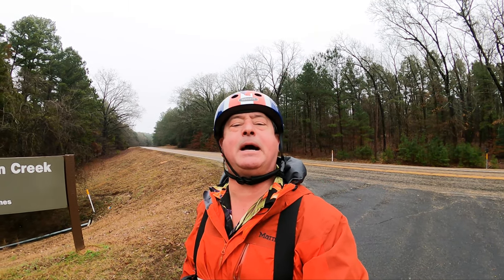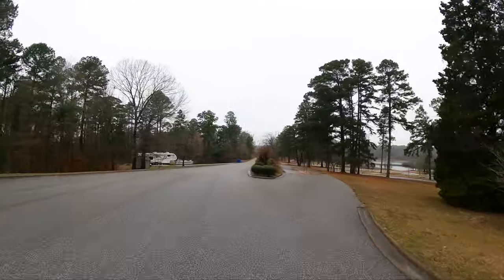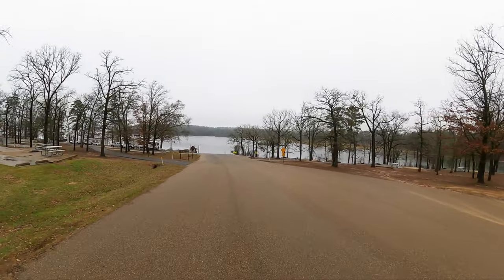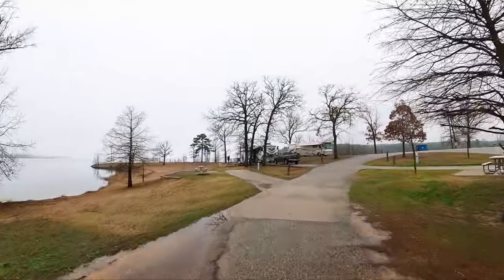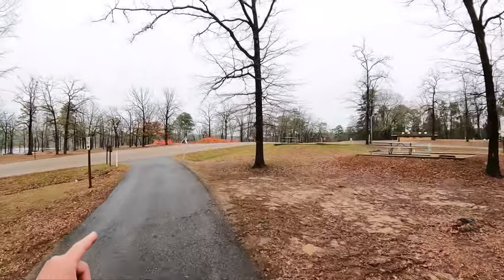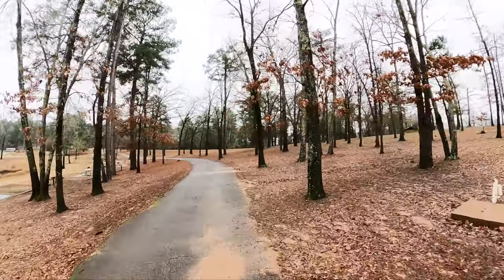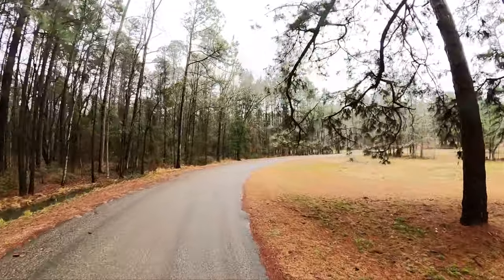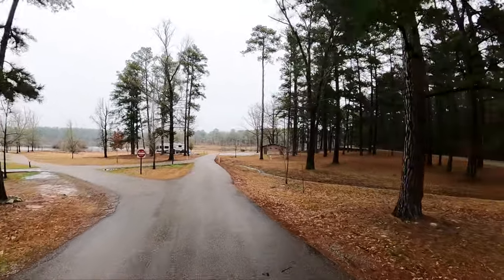A Virtual Tour Of Buckhorn Creek Park, Lake O' The Pines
On this Virtual Tour of Buckhorn Creek Park you will see two RV camping loops and two tent camping areas. There is also a boat ramp and lots of accessible shore line. A quick drive takes you to a nearby fishing dock, the lower dam fishing area as well as the Lakeside day use area just over the dam.
On a cold and wet January day in 2021 I loaded up Little Red and headed out to Lake O The Pines so I could creat this Virtual Tour Of Buckhorn Creek Park. Constructed by the U.S. Army Corps Of Engineers in the early 1950's Lake O The Pines is a beautiful recreation haven.
At the Lake O The Pines Lakeside Day use area there are two swimming areas, a boat ramp, a disk golf course as well as basketball and volley ball courts.
There is so very much do and see at this park and this Virtual Tour of Buckhorn creek park at Lake O The Pines will show you what you need to kniow for camping!
Come along with me on this Virtual Tour of Buckhorn Creek Park on Lake O' The Pines!